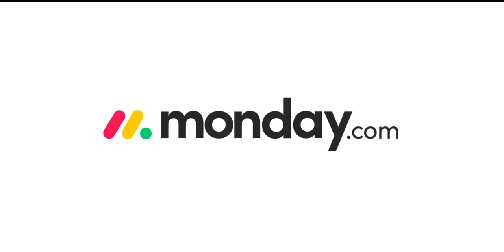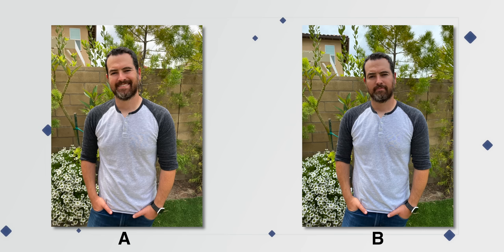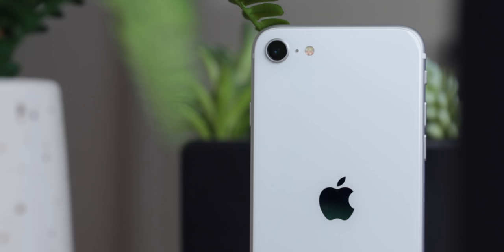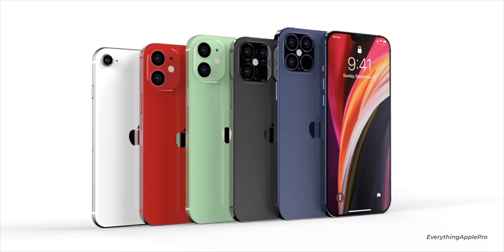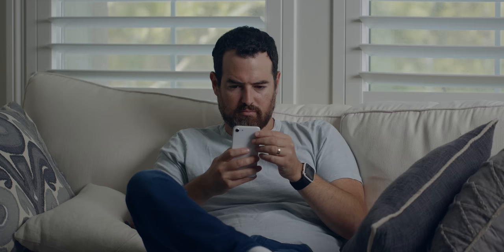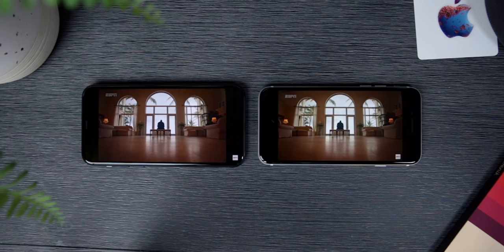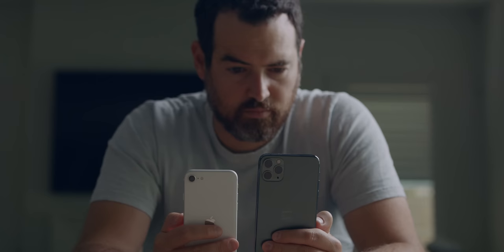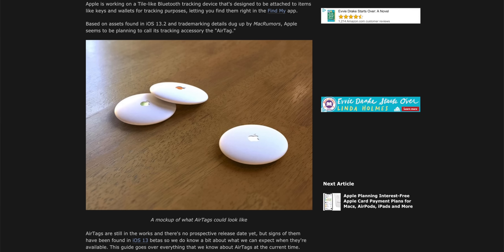You're making a MISTAKE - iPhone SE vs iPhone 11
Apple's 2020 iPhone SE and iPhone 11 Pro Max are on entirely different ends of the pricing spectrum, BUT are they also on different ends of the features spectrum? I'd argue that they're much closer than you think. Let's compare Apple's cheap iPhone against the flagship iPhone 11 Pro Max to see if you're really getting a good bang for your buck!

-iPhone SE 2020 Specs-
64GB-256GB
Colors: Black, White, Red
4.7” display, 1334x750 resolution
Touch ID
A13 Bionic chip
IP67 rating
Rear camera: 12MP wide camera
Front camera: 7MP camera

-iPhone 11 Pro Specs-
Colors: Gold, Space Gray, Silver, Midnight Green
64GB, 256GB, 512GB
5.8" or 6.5" Super Retina XDR display
A13 Bionic chip
Rated IP68
Triple 12MP Ultra Wide, Wide, and Telephoto cameras
12MP TrueDepth camera
Battery: 4 hours longer than iPhone XS
Face ID
Starting price: $999 or $1099

Thanks to MotionVFX for powering our editing. To get the best Motion and Final Cut Pro X templates